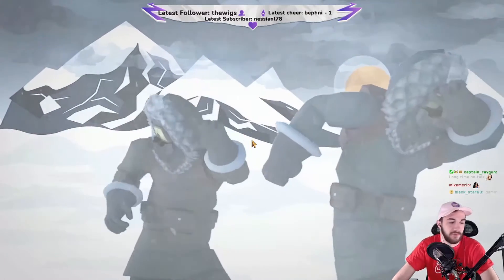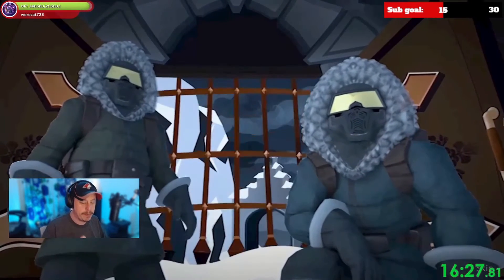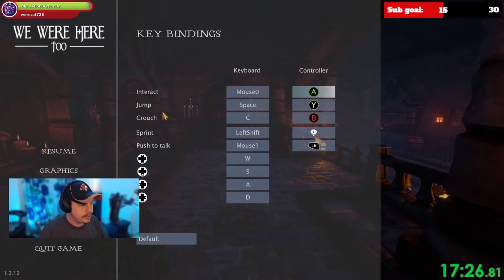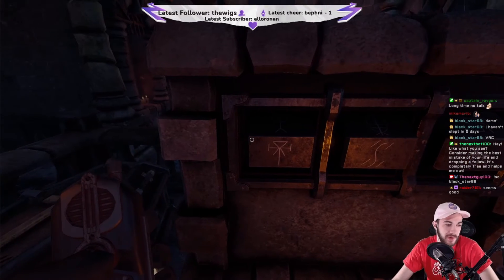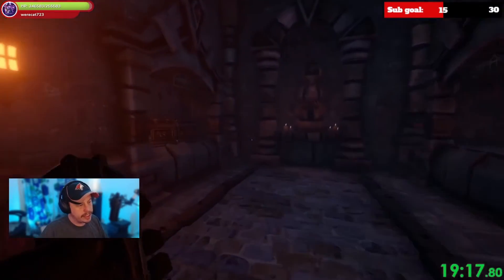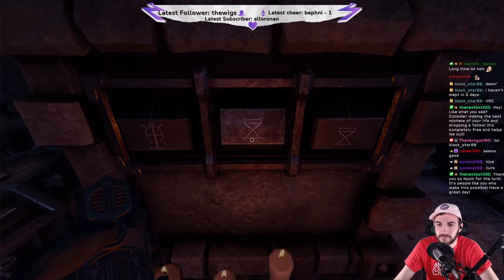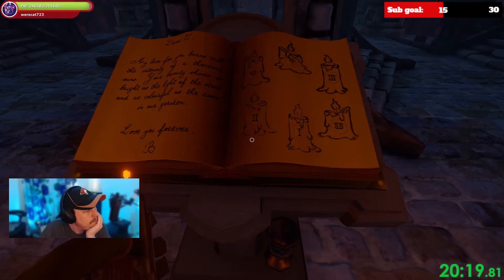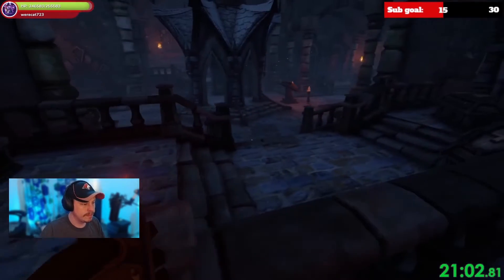We Were Here Too Part 1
Part 1 of me and TheNextGuy100 being puzzle masters.